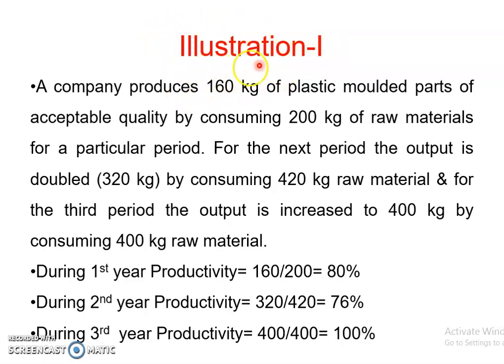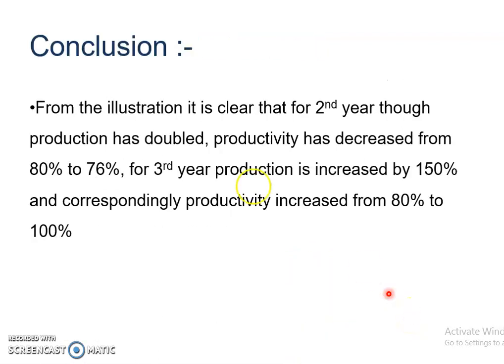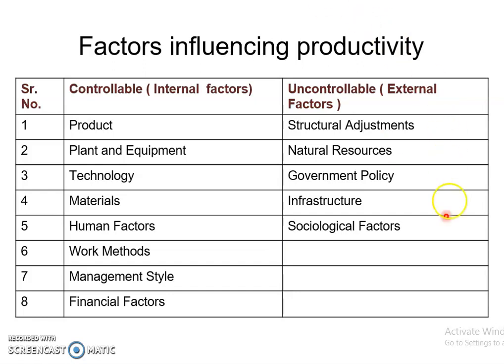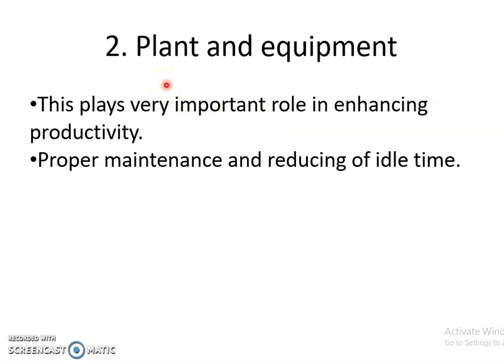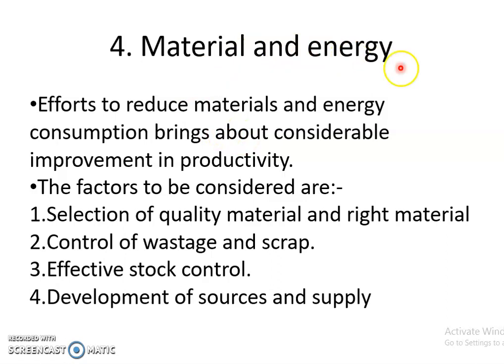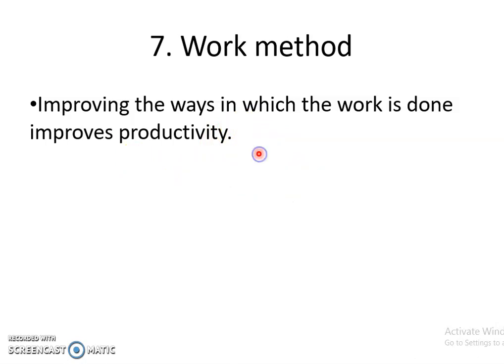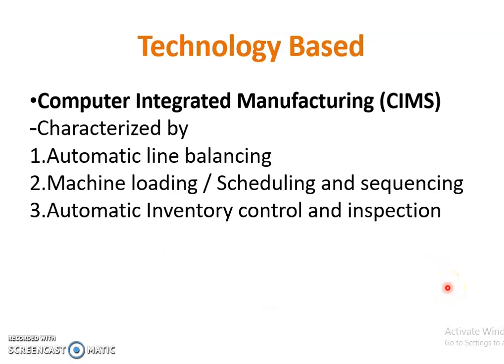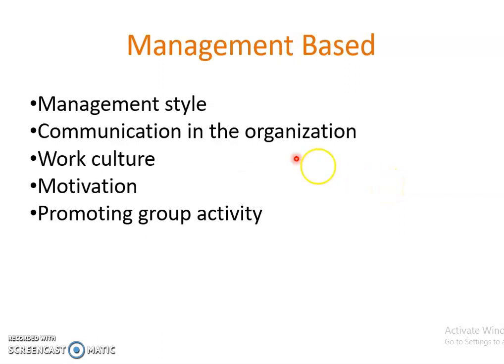Productivity, Factors affecting productivity, Ways to improve productivity